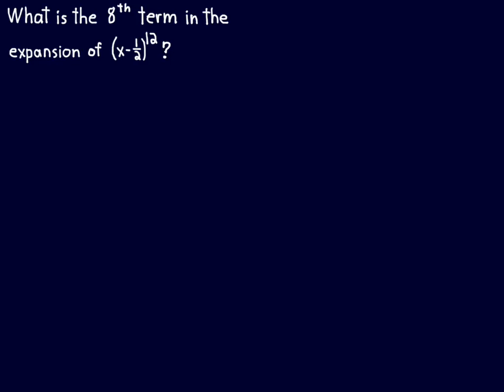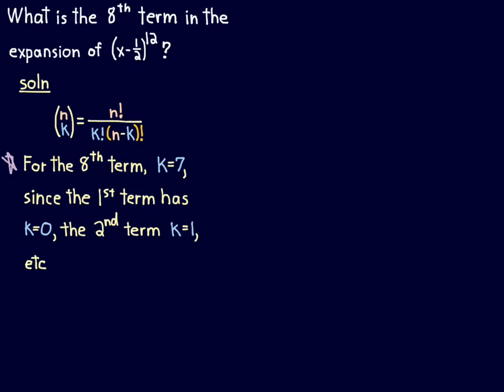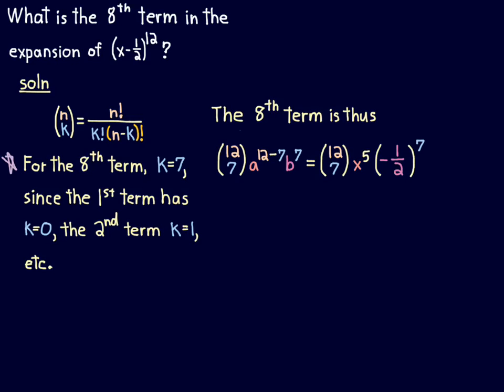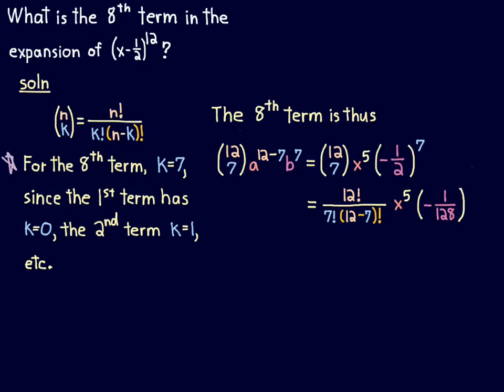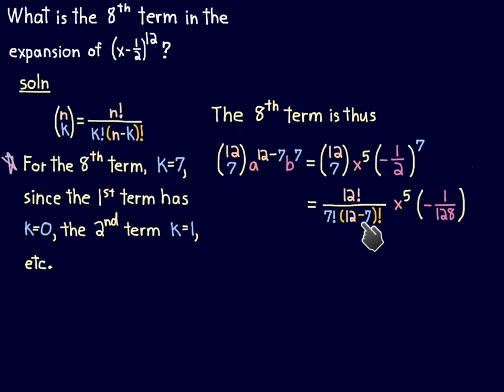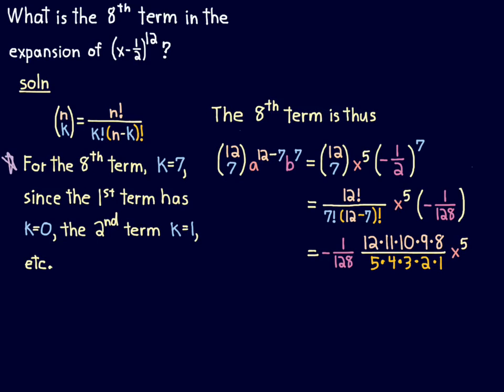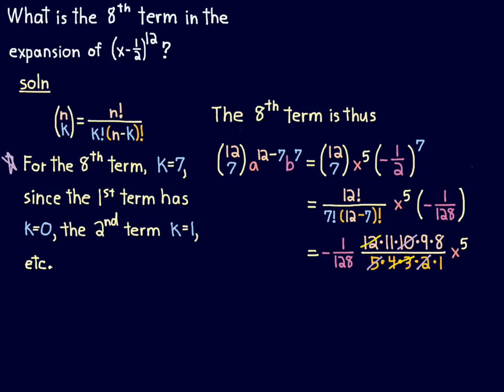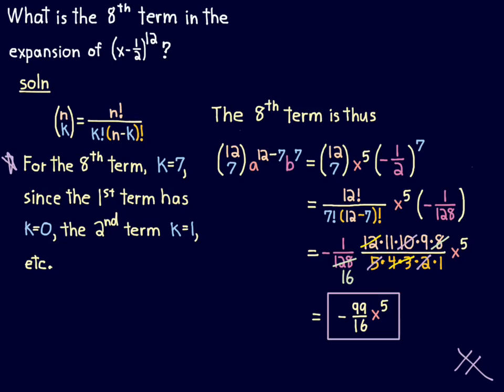12.5.5 The Binomial Theorem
Math 1300 Precalculus. The Binomial Theorem, example 2.